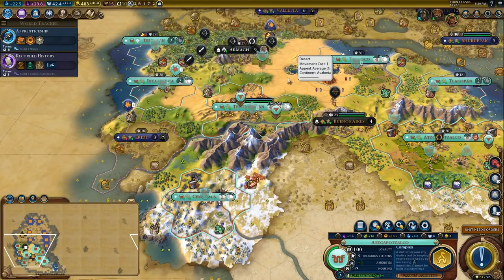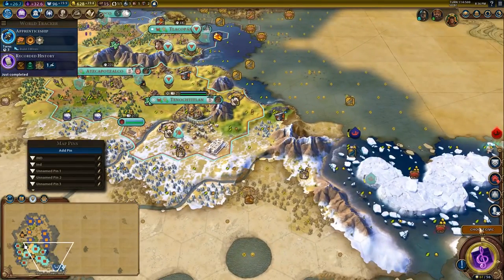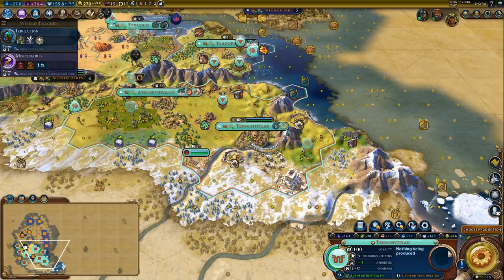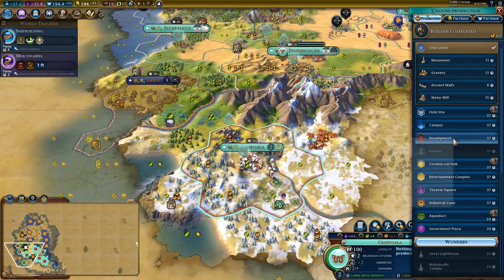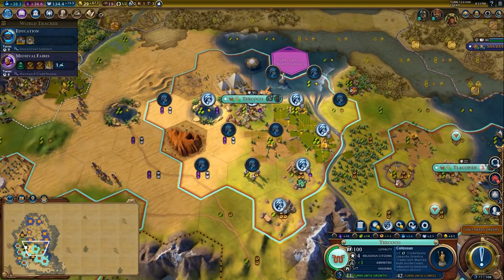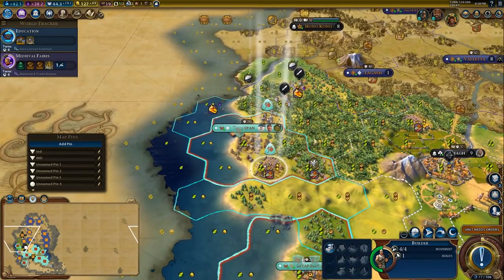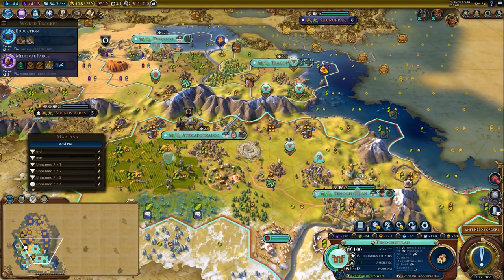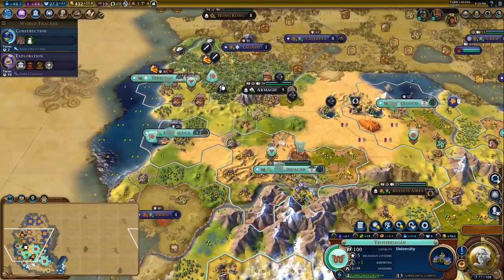#6 New Player Tutorial - Aztec - Civilization Vi Rise and Fall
Hey Spuddies, PotatoMcWhiskey here with a new player tutorial let's play of Civ Vi, teaching you the basics of the game playing as the Aztecs. Hope you guys enjoy the series, let me know if you have any questions in the comments, I love you all! :)